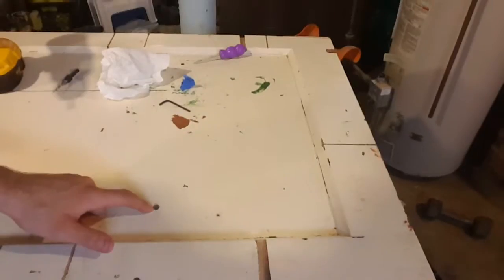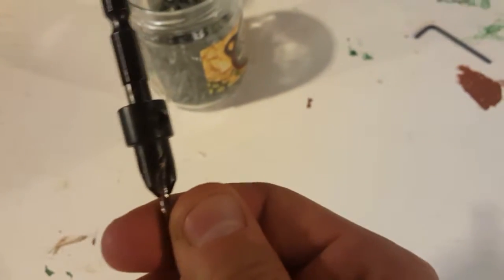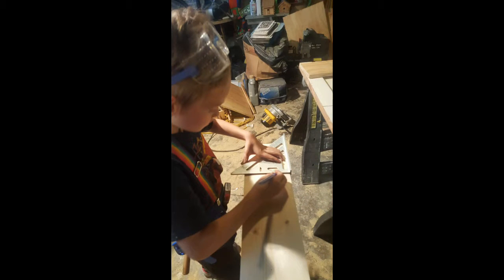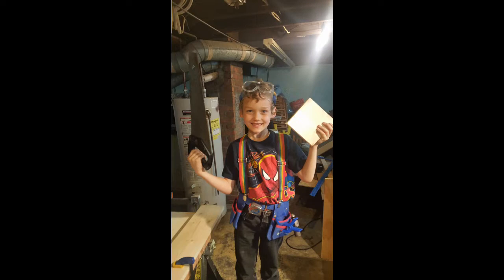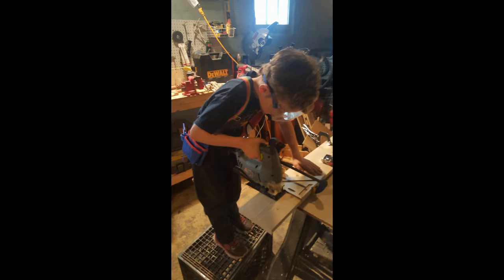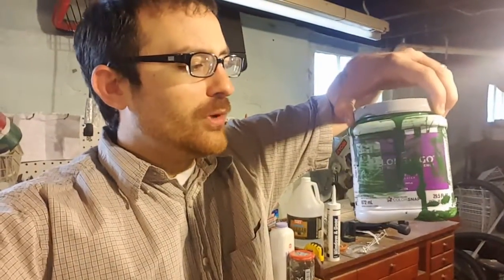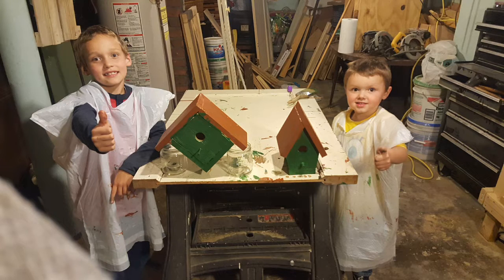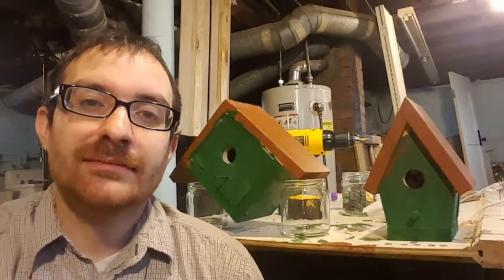First Project- Birdhouses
Hey guys, first post ever. Im hoping to document my journey of starting out woodworking for all those other woodworkers, who may be struggling with starting out or are finding themselves in the same jam as I am.

This project was actually already done, and because I am new to YouTube I had a hard time editing. I dont own a computer so I did all of this on my Samsung Galaxy S6.

Birdhouse Plans